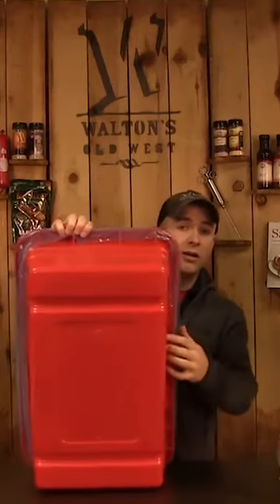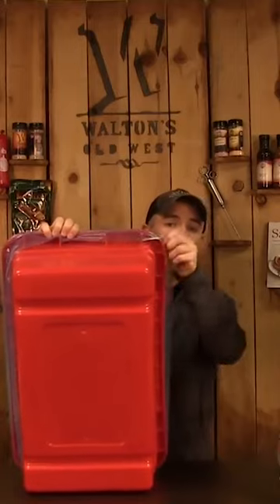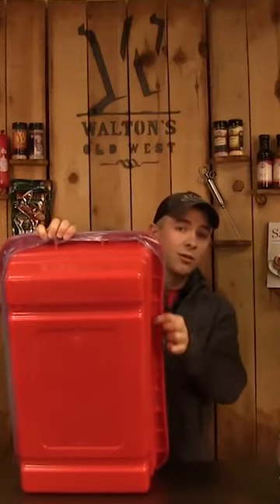Meat Fact Friday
It’s MeatFactFiday, and today’s fact comes from Austin on our Heavy Duty Meat Lugs.